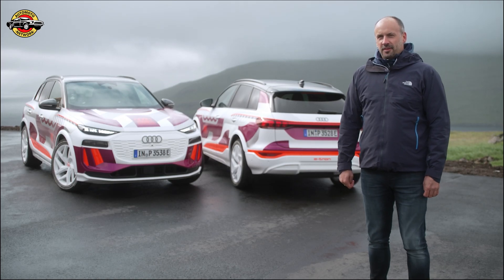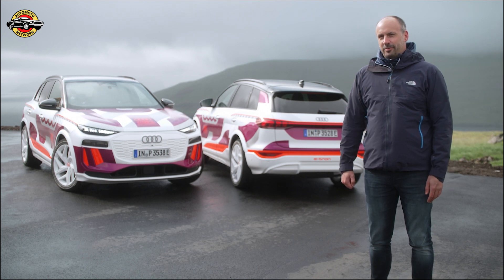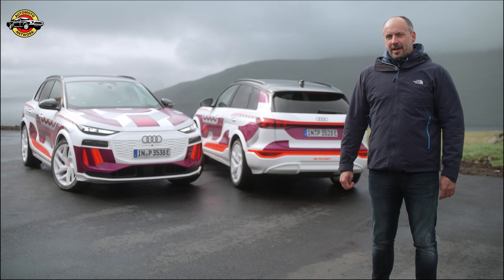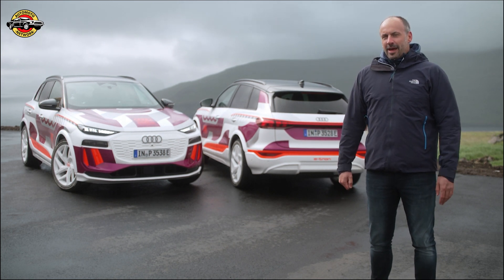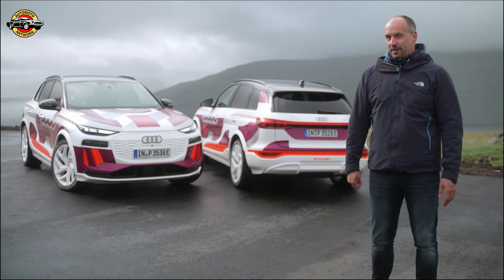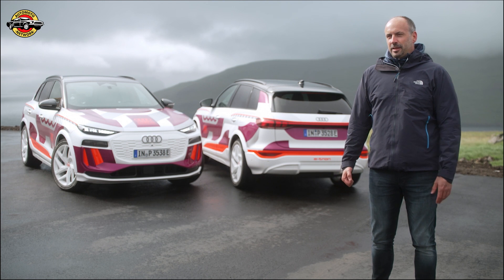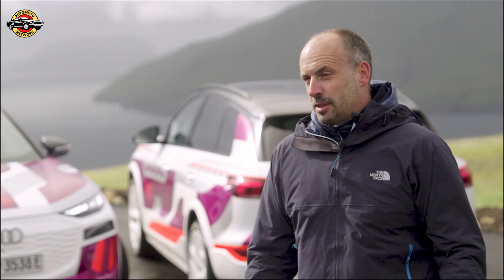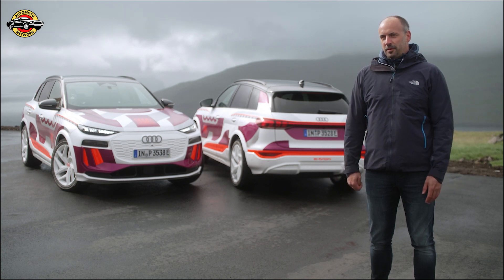Audi Q6 e-tron Experience: Unveiling PPE Technology & Cutting-Edge E-mobility.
Explore the electrifying world of Audi Q6 e-tron Experience, a groundbreaking event showcasing Audi's prowess in electric mobility. Witness the unveiling of the Premium Platform Electric (PPE) technology, jointly developed by Audi and Porsche, exclusively designed for electric vehicles. Selected media representatives take the wheel of the Audi Q6 e-tron prototype, sharing their impressions with AUDI AG's Technical Development team. Experience the future of driving with cutting-edge lighting technology and the redefinition of performance, range, and charging benchmarks. Get a glimpse into Audi's transformation to a provider of premium electric mobility in this extraordinary automotive journey.